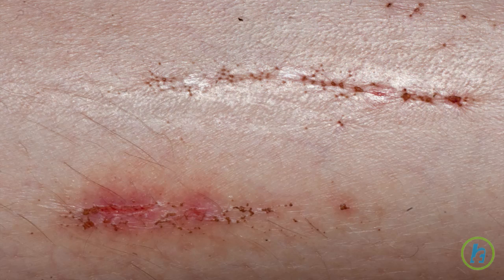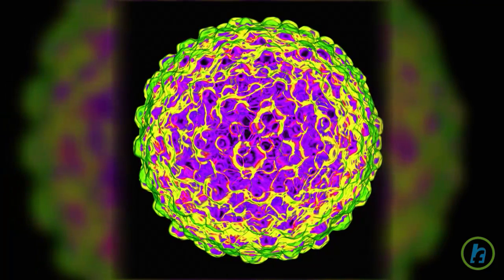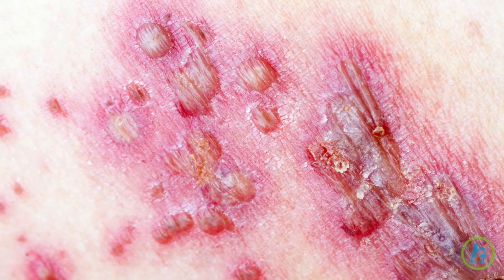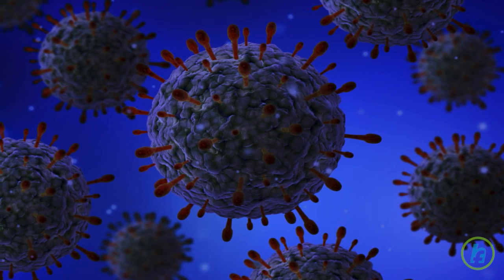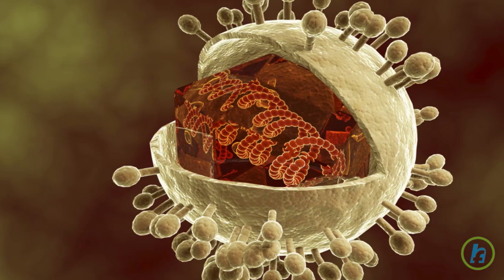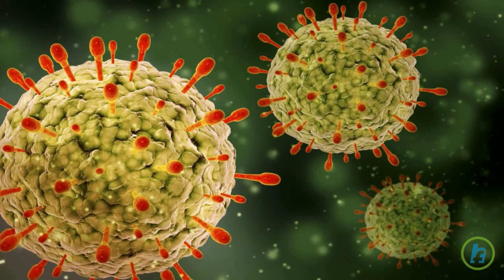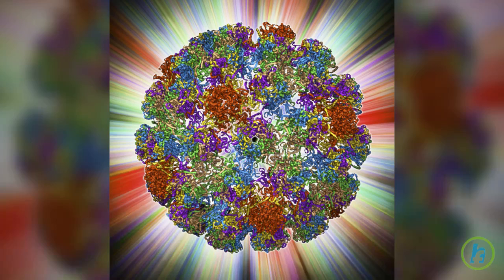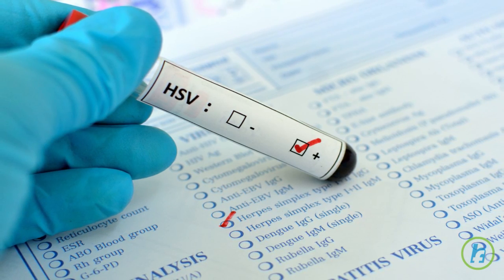What is Herpes?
Herpes, or herpes simplex, is a viral infection that causes sores that most often appear on the face or in the genital area. There are two specific types of herpes infection. Infection with herpes simplex virus 1 (HSV-1) is usually associated with cold sores of the lips, mouth and face. These sores appear as "fever blisters" and eventually crust over into scabs. Infection is usually acquired in childhood and is transmitted by saliva. Infection with herpes simplex virus 2 (HSV-2), also called genital herpes, is a sexually transmitted disease. It manifests as sores appearing on the penis, scrotum, labia, vagina, upper thigh, buttocks, or around the anus. Symptoms of both types of herpes can range from mild to severe. In fact, some people have symptoms so mild they may not realize they have herpes. Although a person with herpes may not always experience outward symptoms of the virus, the virus remains present in the body. The virus can be reactivated by stress or illness, and can be spread through skin-to-skin contact. Transmission is possible even when no lesions are present. Herpes can be transmitted to infants during delivery if the baby comes into direct contact with the virus. There is no cure for herpes; however, medications may help reduce herpes outbreaks.